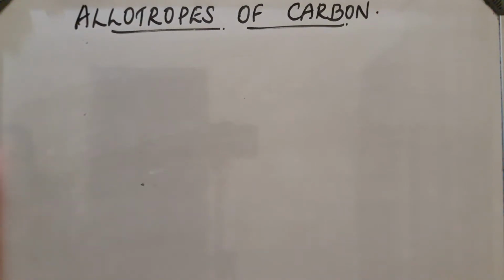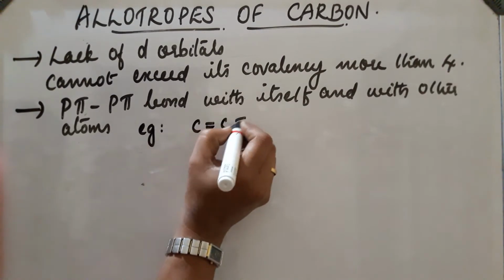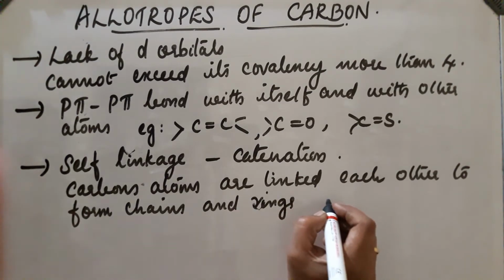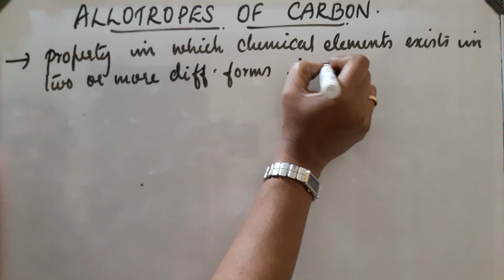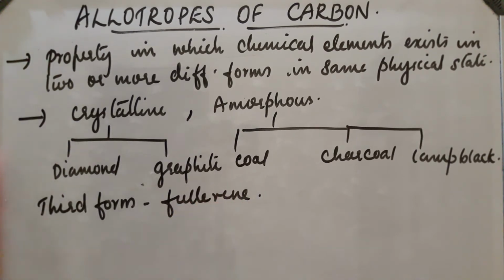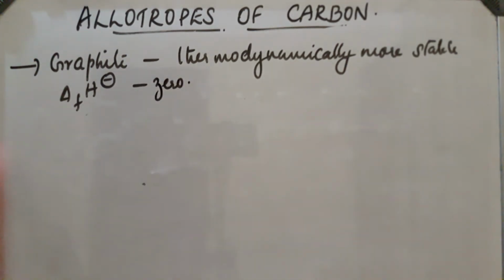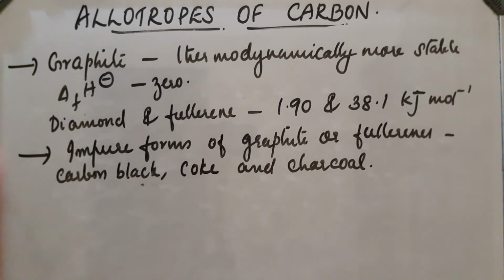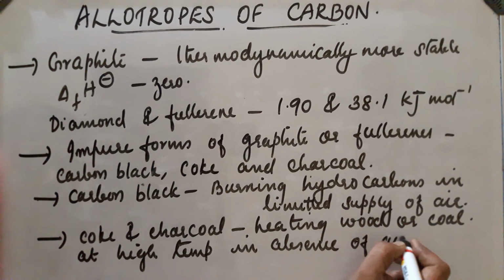ALLOTROPES OF CARBON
Different properties of carbon which causes allotropism , different allotropes of carbon like diamond,  graphite,fullerenes etc.